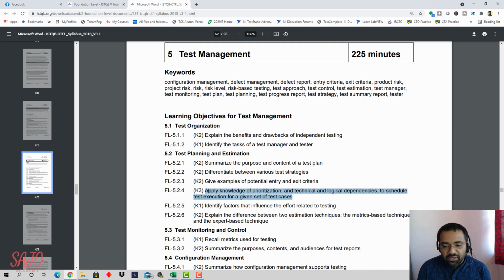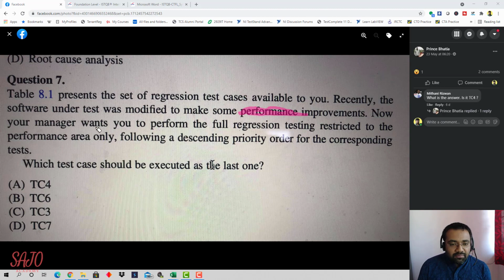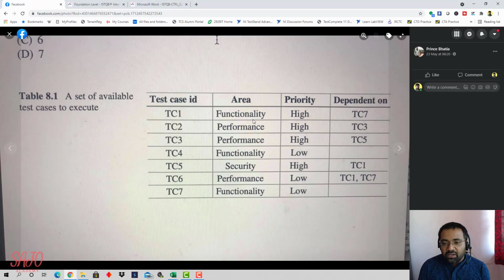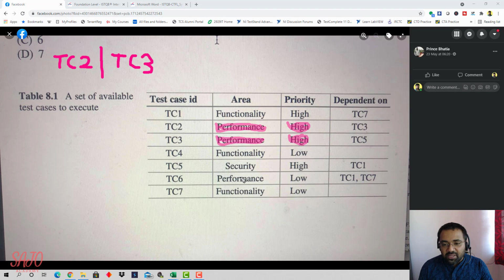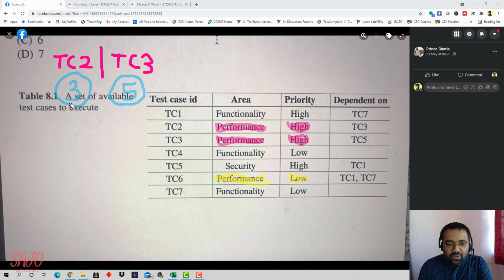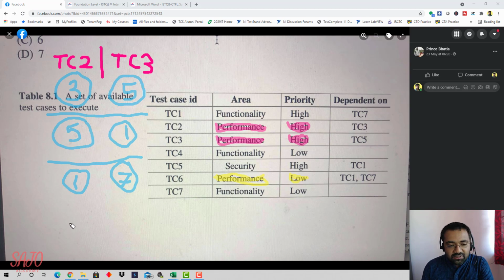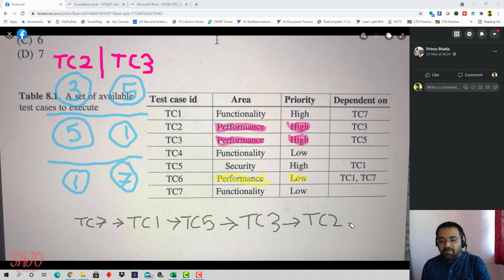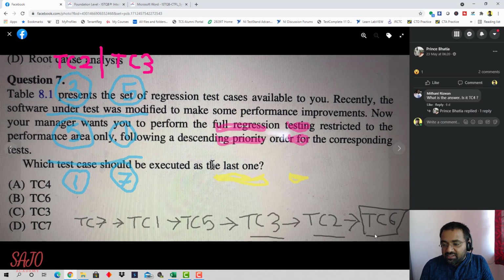ISTQB Foundation - Test Execution Scheduling [Sample Exam Question]